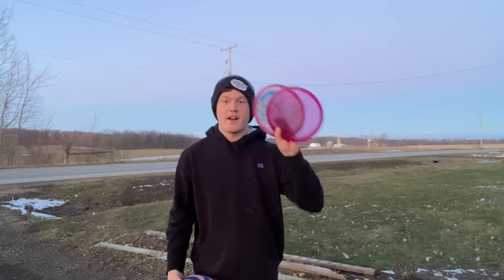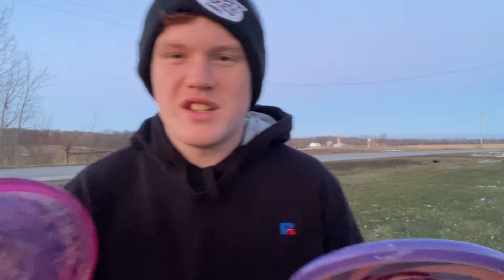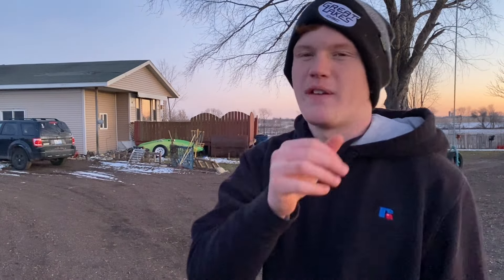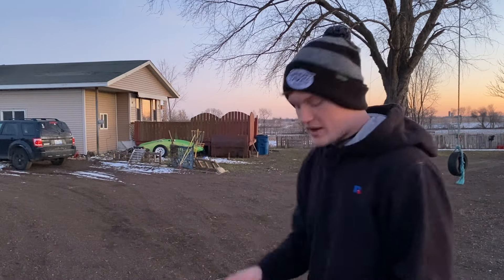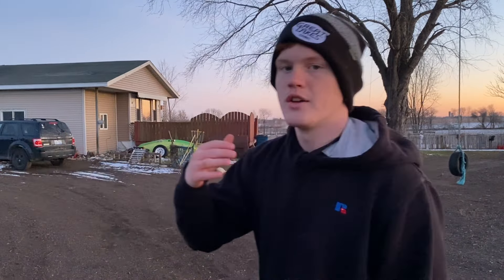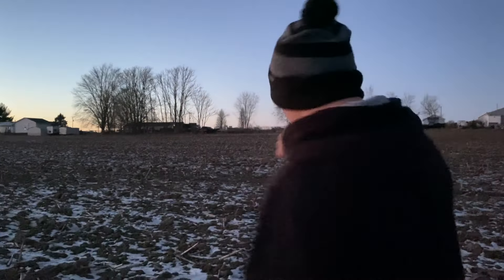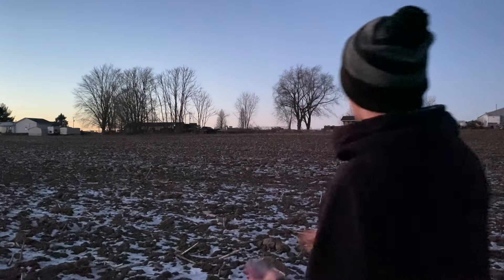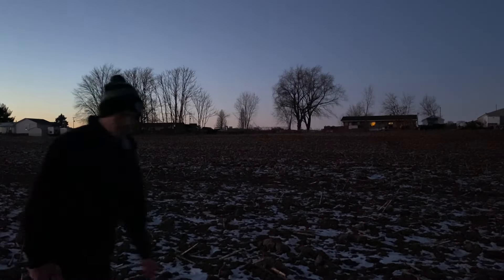Which sky god is better? Discmania test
Thank you to @zaco_disc for the sky god 2s

Use code GroovyDom at Groovydisc.com

Use code 183603 at Greatlakesdisc.com